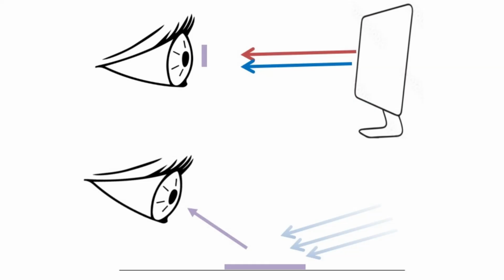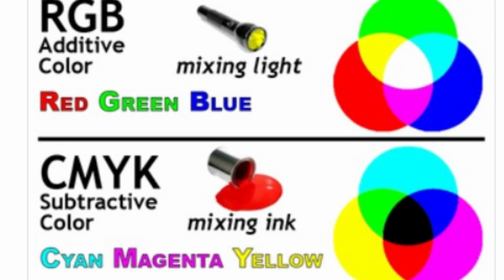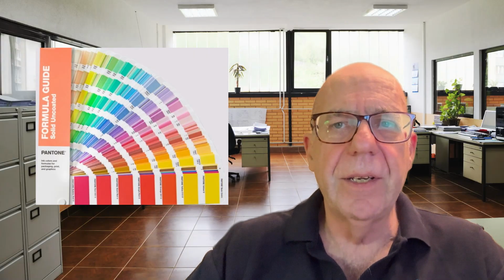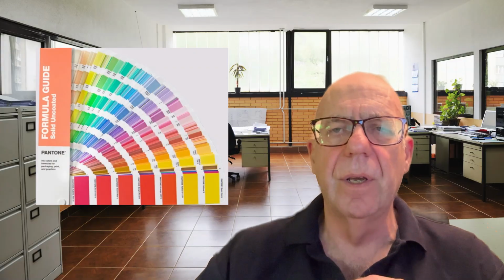What is RGB, CMYK and Pantone? - how colour works in printing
In this video, David from PDI delves into the significance of colour in the printing industry, explaining the differences between RGB and CMYK colour models, and the concept of Pantone and Hexachrome systems. He starts with the physics of how screens display colour using red, green, and blue pixels, and contrasts this with the subtractive process of printing using CMYK. David also covers why colour variations can occur between screen displays and printed materials and explains how Pantone standards help maintain colour consistency globally. Lastly, he touches on Hexachrome, a system that aimed to enhance colour definition but is now mostly defunct in small format printing.

00:00 Introduction to Colour in Printing
00:21 Understanding RGB and CMYK
02:58 The Role of Pantone in Colour Consistency
04:12 Hexachrome and Its Applications
04:56 Conclusion and Contact Information